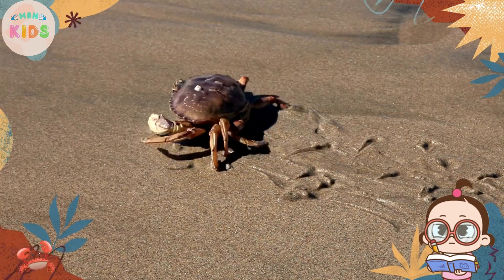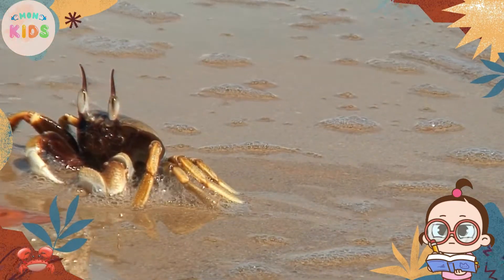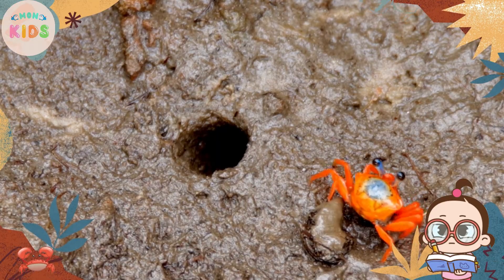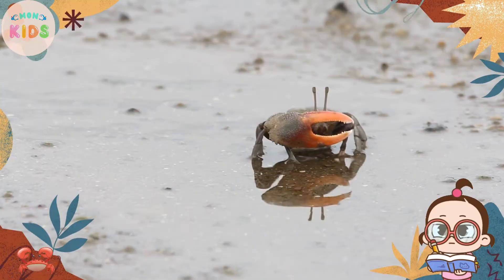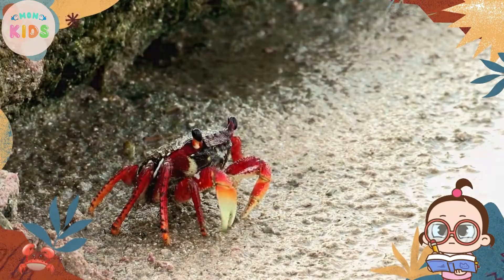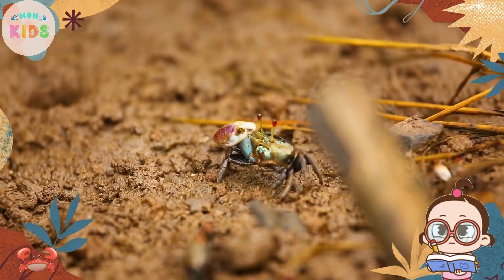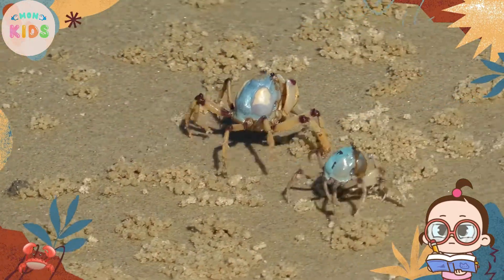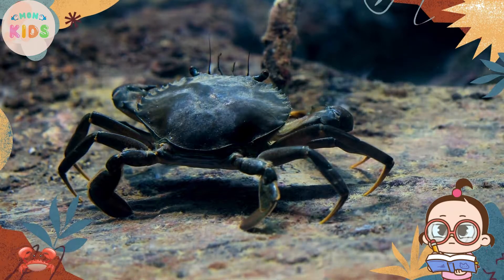Crab Facts For Kids 🦀 Learn All About Crabs | MON Kids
Crabs have a unique body shape with a hard exoskeleton and a pair of pincers or claws. Their bodies are divided into a cephalothorax and an abdomen. Crabs come in various colors, including red, blue, green, and even camouflage patterns, helping them blend into their surroundings.

Crabs can be found in both saltwater and freshwater environments all around the world. They inhabit sandy beaches, rocky shores, coral reefs, and even deep-sea habitats. Some crabs live in burrows, while others hide in crevices or attach themselves to rocks and shells.

Crabs have specialized legs that allow them to scuttle sideways, giving them a distinctive sideways walk. Their legs are also equipped with claws, which they use for defense, feeding, and interacting with other crabs. Crabs can also swim by using their back legs as paddles.

© Copyright MON Kids 👉Do not Reup!